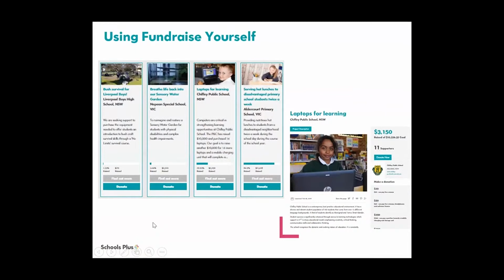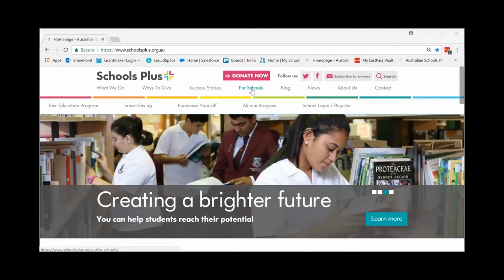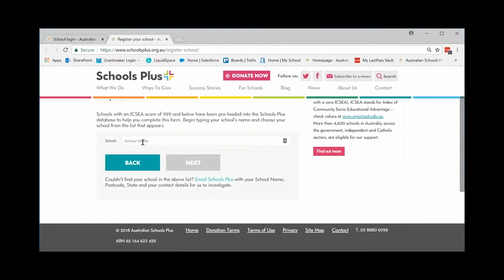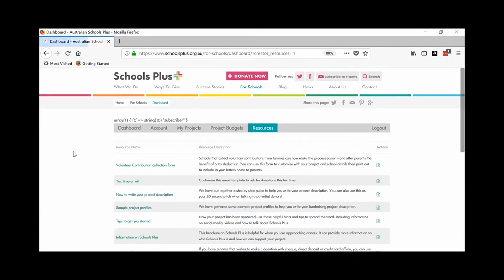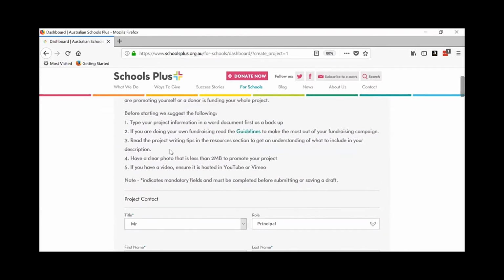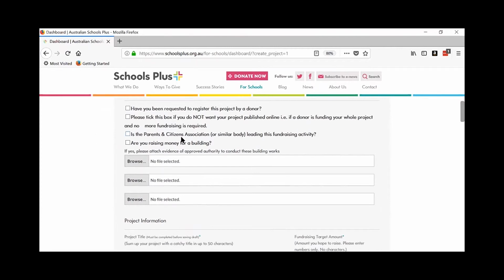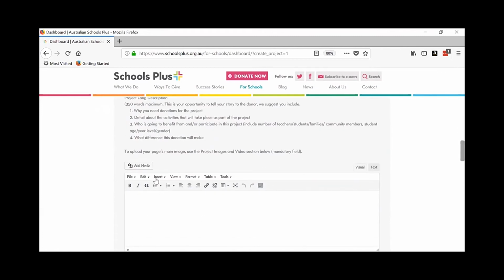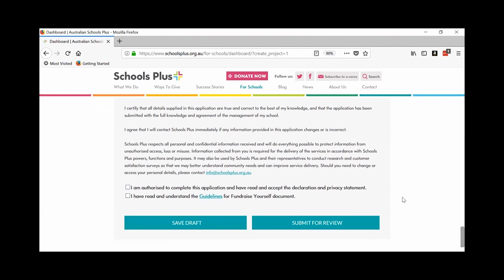Registering your school and project on the Fundraise Yourself Platform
See how easy it is to register your school and a fundraising project on the Fundraise Yourself Platform.